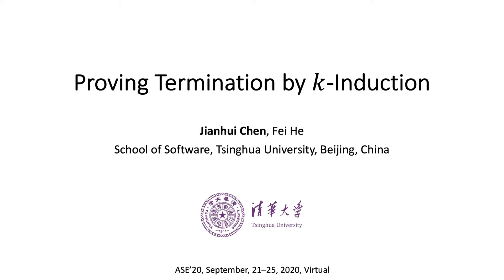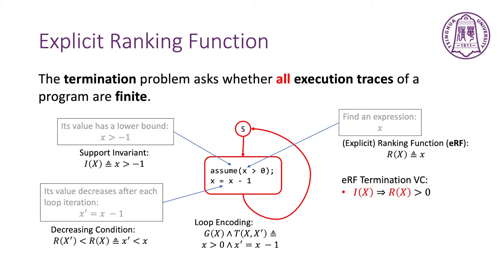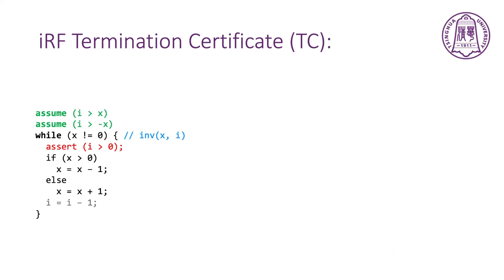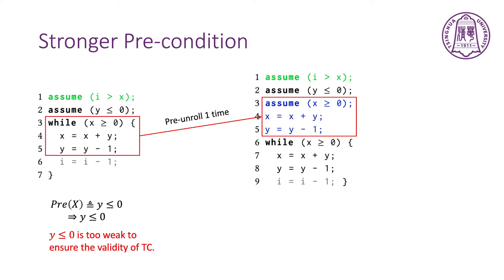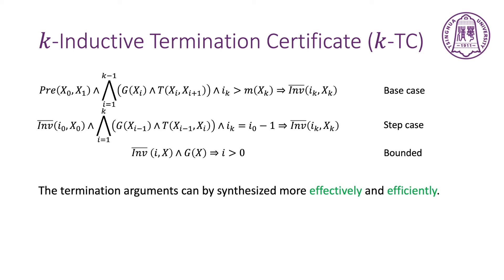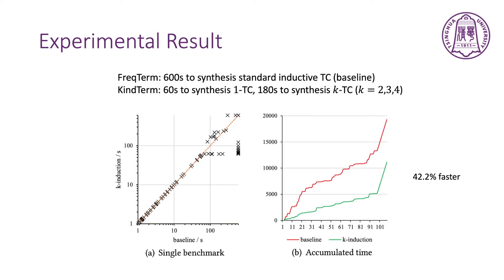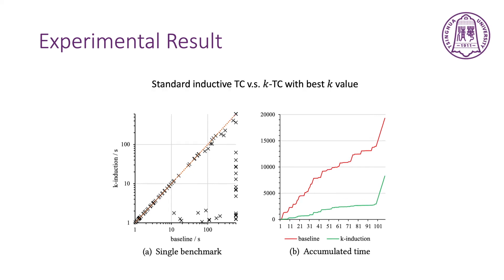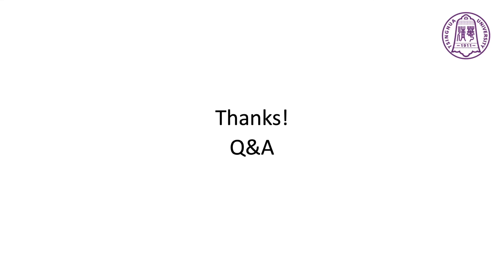ASE2020: Proving Termination by k-Induction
Jianhui Chen Tsinghua University, Fei He Tsinghua University, China